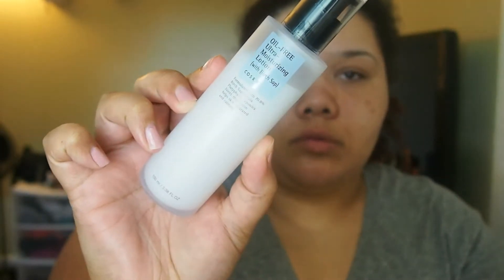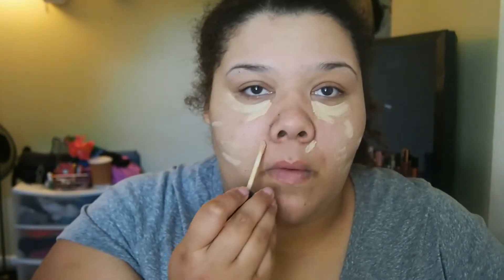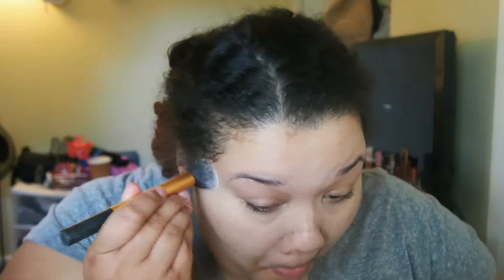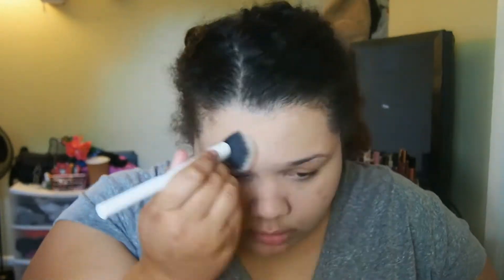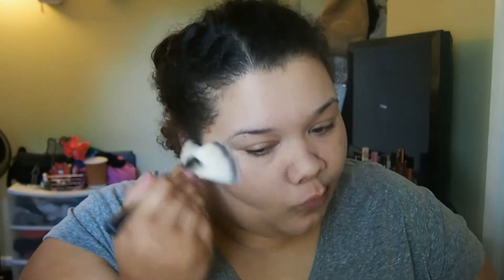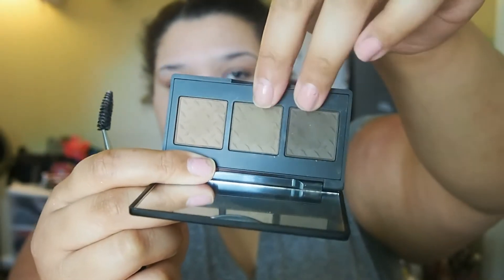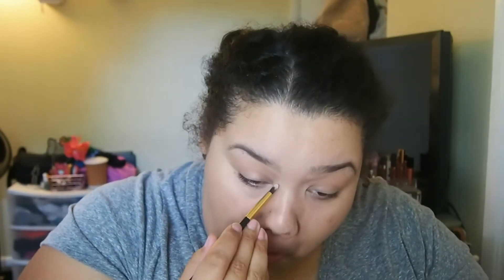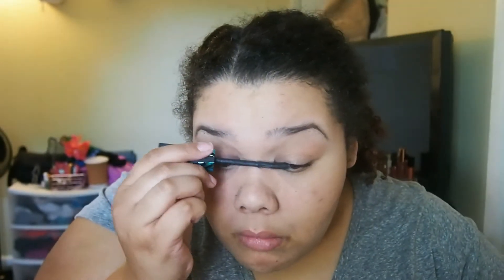Bronzey Glowing Summer 5 Minute Natural Makeup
~Open~
Products Used :